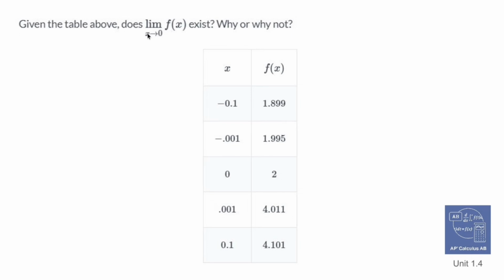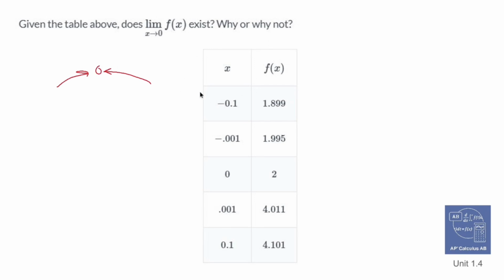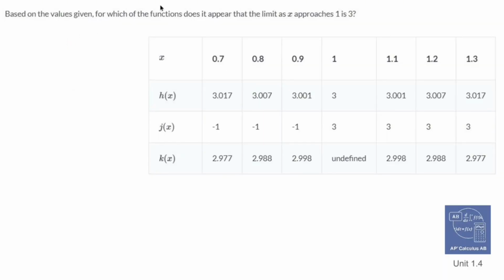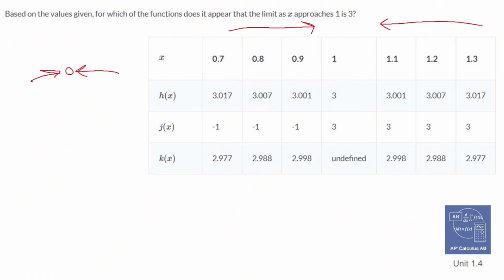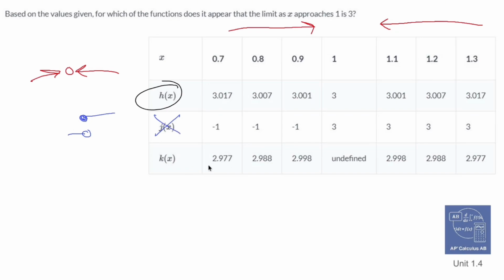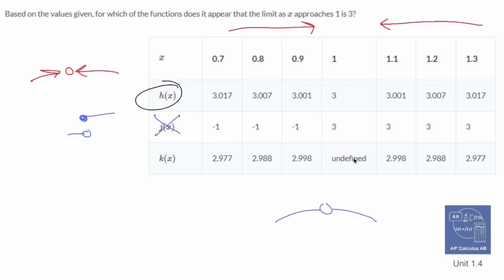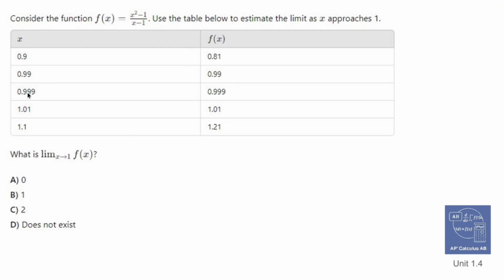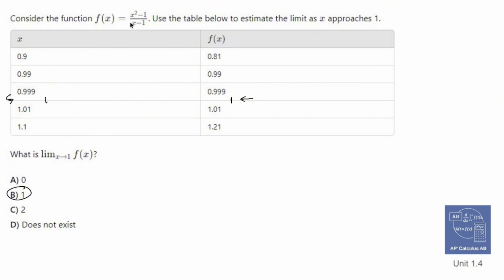AP Calculus AB TOPIC 1.4 Estimating Limit Values from Tables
LEARNING OBJECTIVE
LIM-1.C
Estimate limits of functions.
ESSENTIAL KNOWLEDGE
LIM-1.C.5
Numerical information can be used to estimate
limits.

/ nickperich

Nick Perich
Norristown, Pa